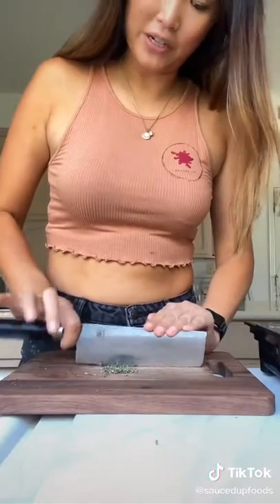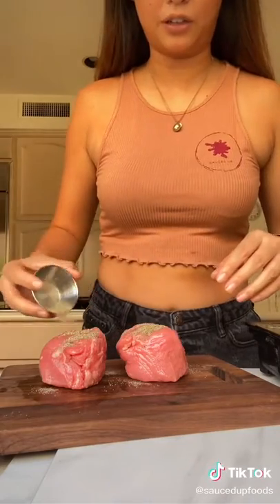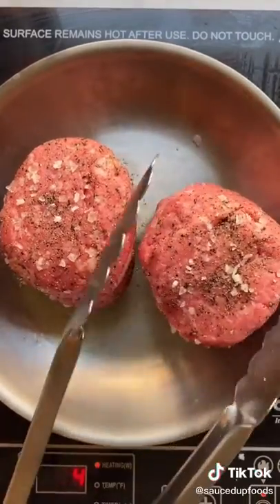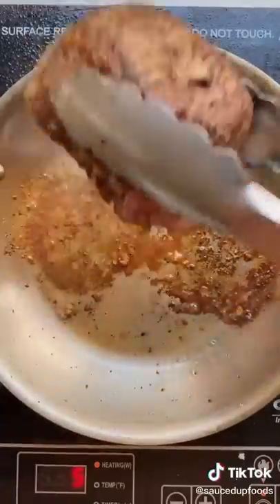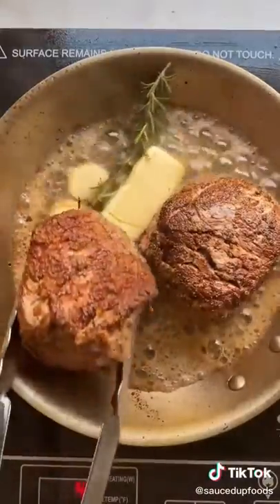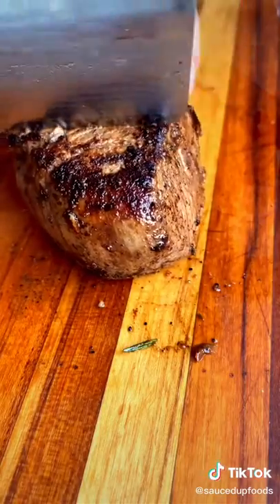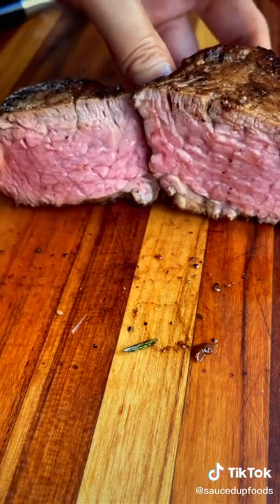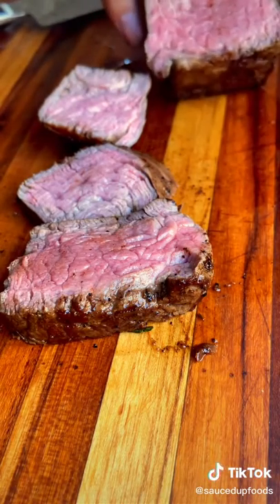This is my favorite way to make a steak I like my steak PINK 🥩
Topic: This is my favorite way to make a steak  I like my steak PINK 🥩